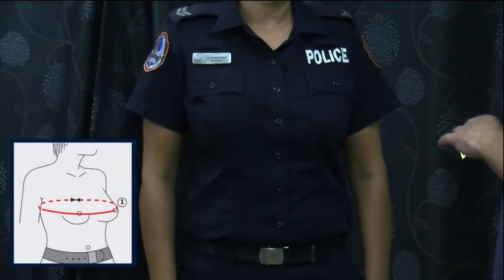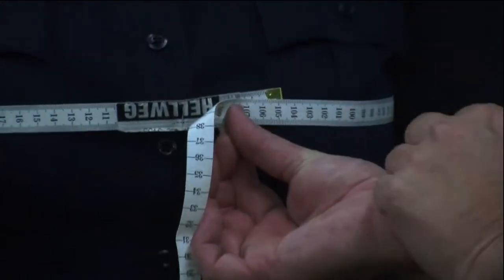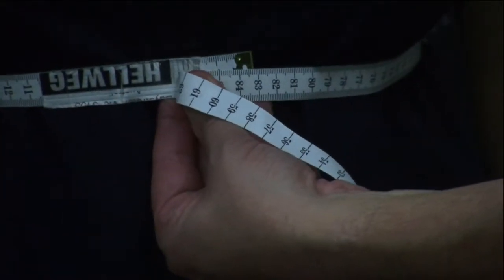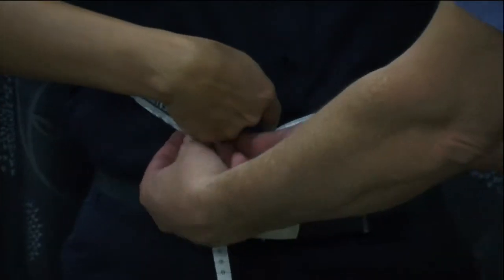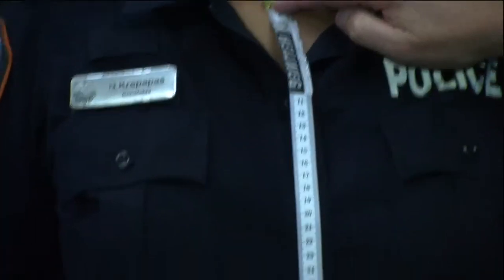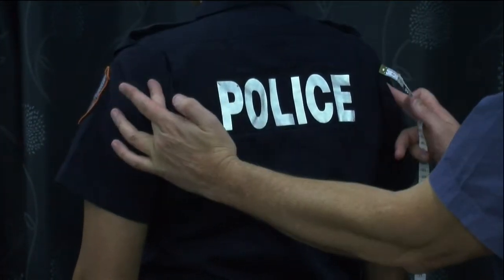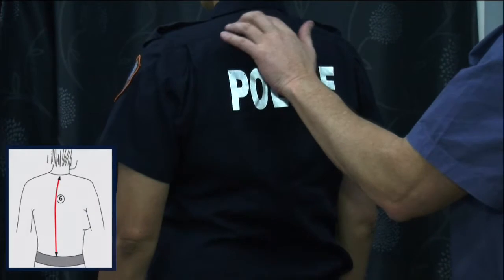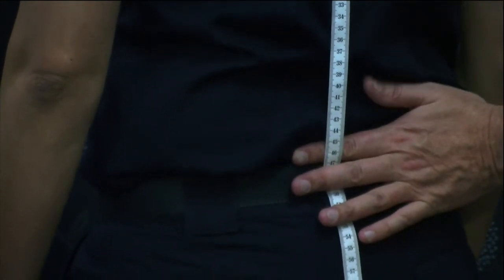FEMALE MEASUREMENT TECHNIQUES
Correct measurement techniques for Hellweg ELBV and LBV and armour